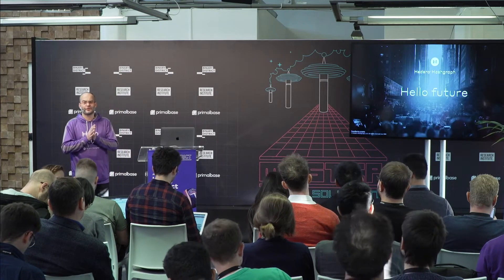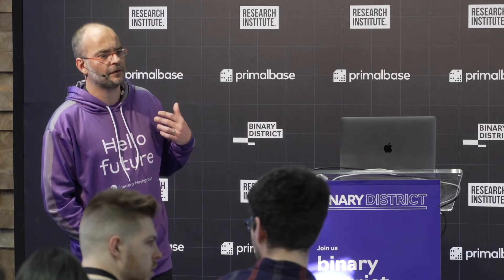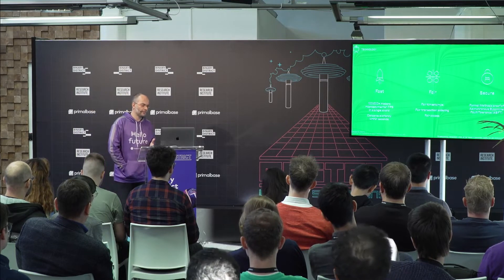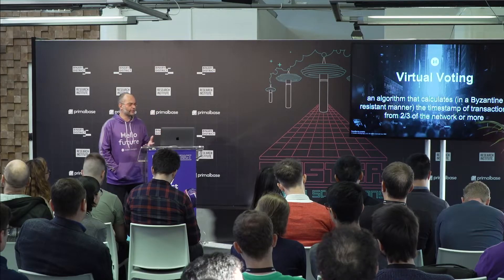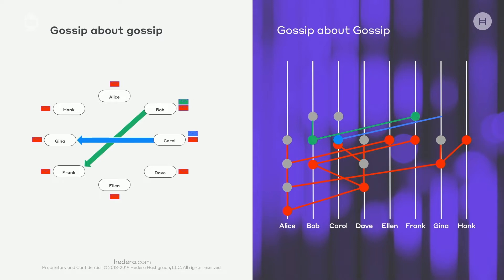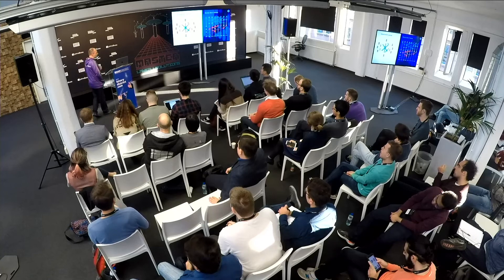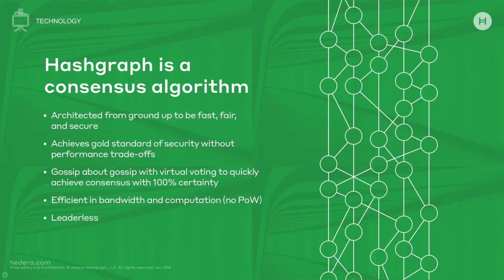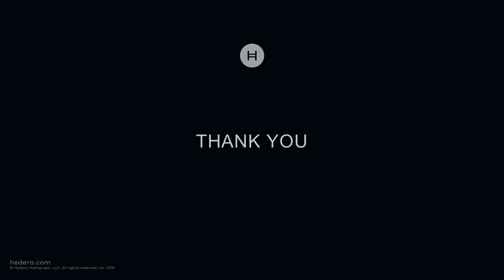Hashgraph – Gossip about gossip, virtual voting and proxy staking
Greg Scullard, Lead Developer Advocate at Hashgraph, speaking on the 17 November 2018 at Master Workshop: Layer I solutions